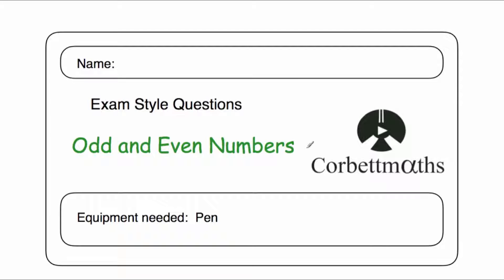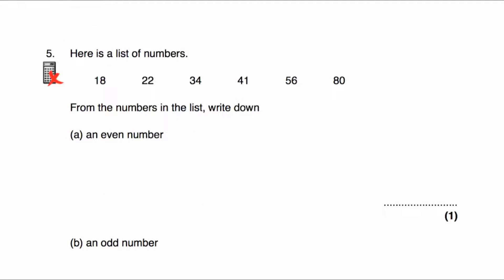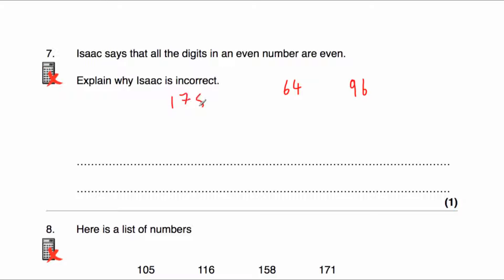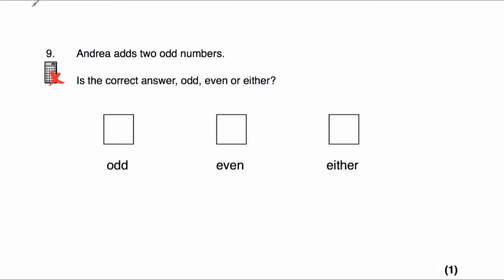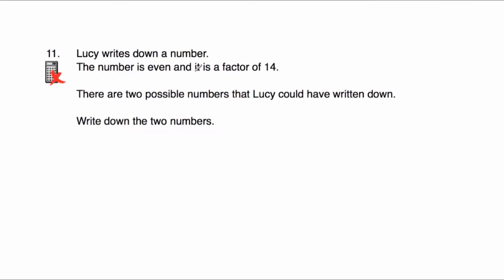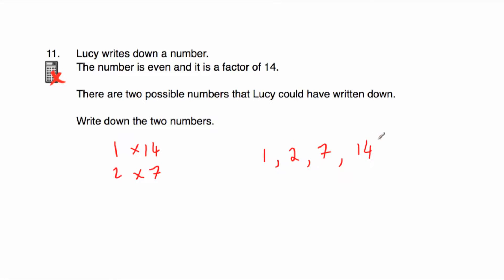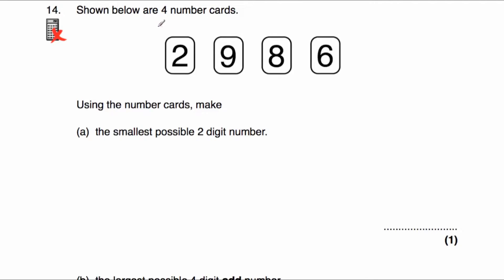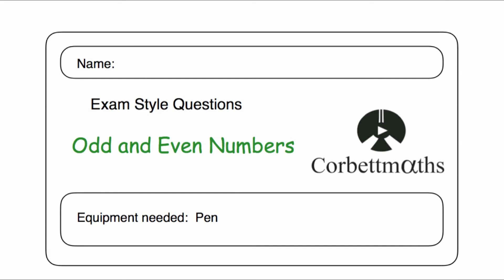Odd and Even Numbers Answers - Corbettmaths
The video solutions to the Corbettmaths Practice Questions on Odd and Even Numbers.

00:00 - Summary
00:24 - Question 1
00:46 - Question 2
01:24 - Question 3
01:47 - Question 4
02:24 - Question 5
03:16 - Question 6
04:02 - Question 7
05:26 - Question 8
06:54 - Question 9
07:38 - Question 10
11:02 - Question 11
11:44 - Question 12
12:57 - Question 13
13:35 - Question 14
15:46 - Summary